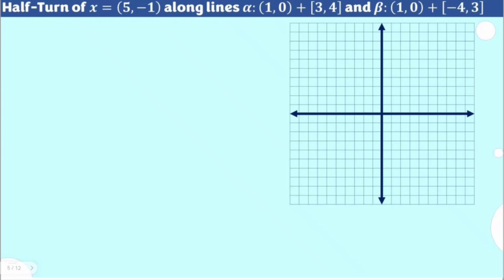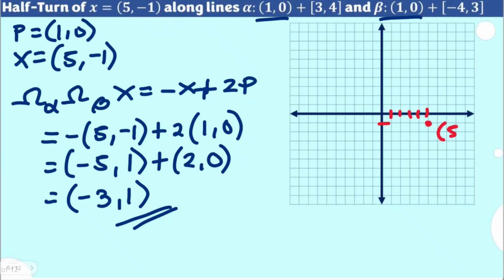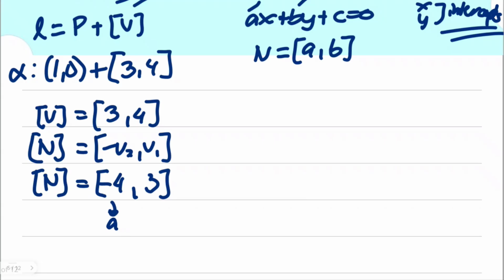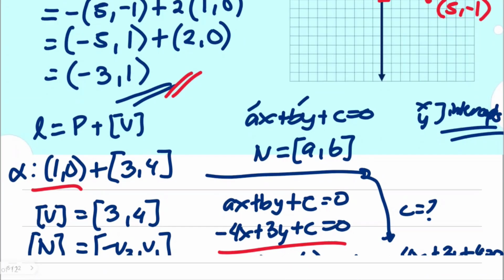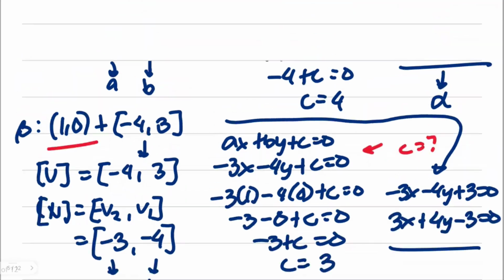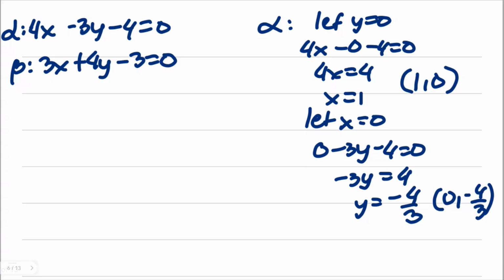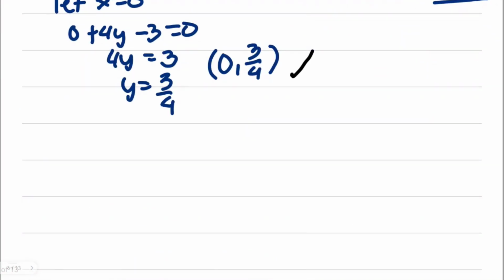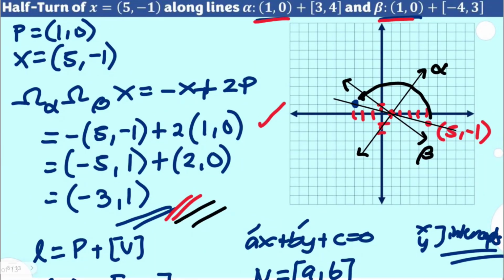Half-Turn of 𝒙 = (𝟓,−𝟏) along lines 𝜶: (𝟏,𝟎) + [𝟑,𝟒] and 𝜷: (𝟏,𝟎) + [−𝟒,𝟑] || Modern Geometry